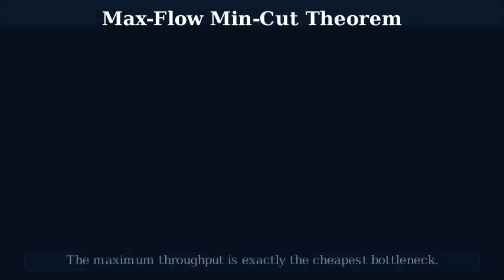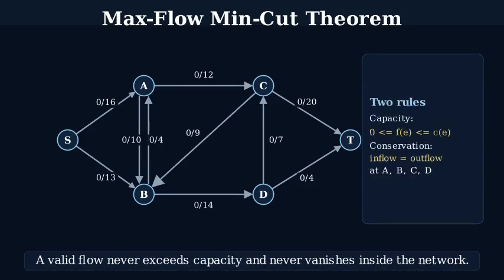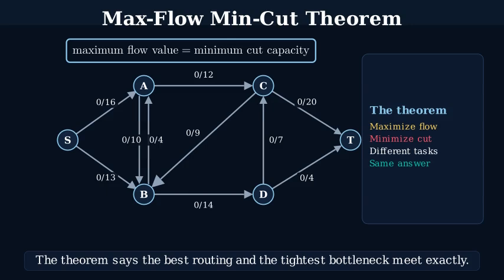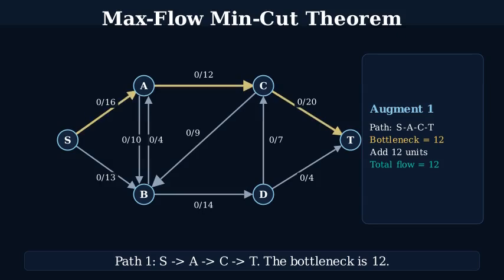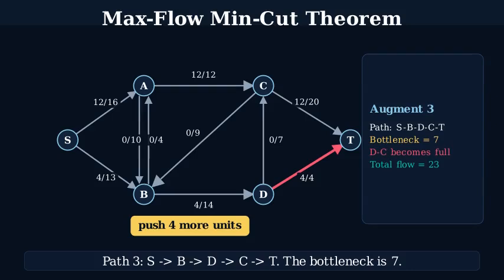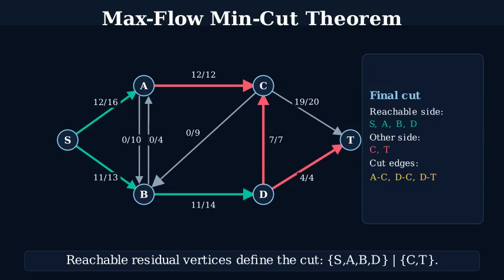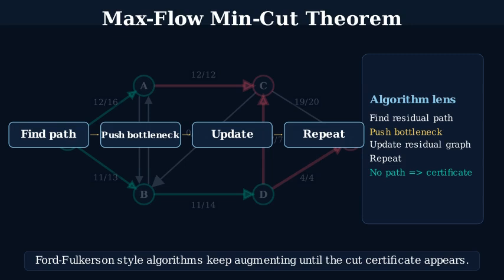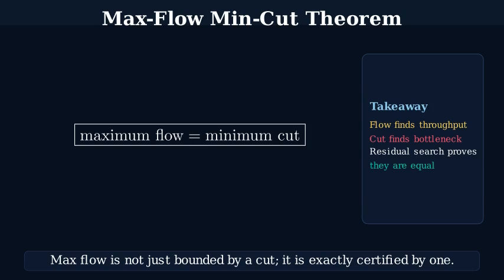How Much Flow Can A Network Really Handle?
Max Flow Min Cut theorem